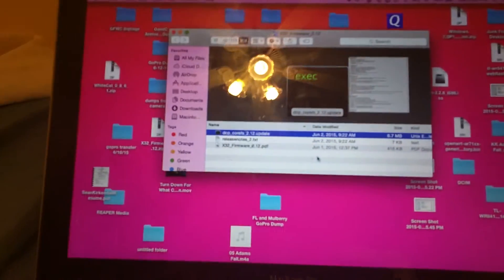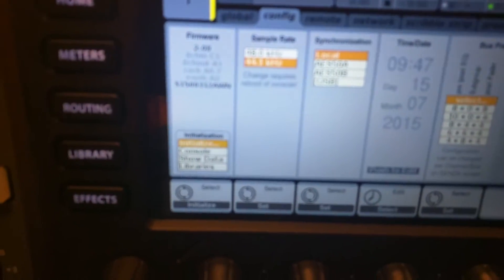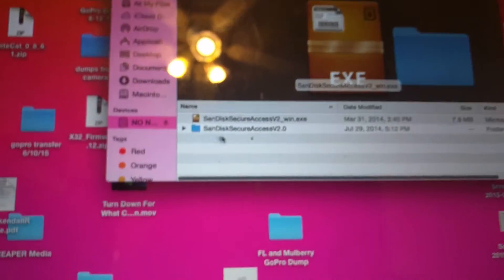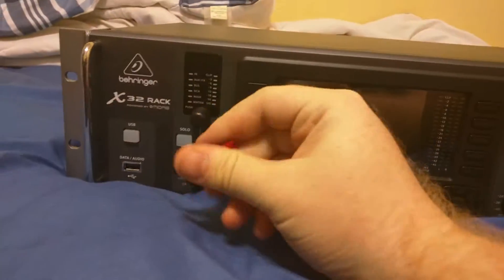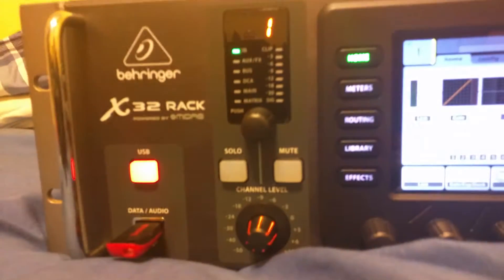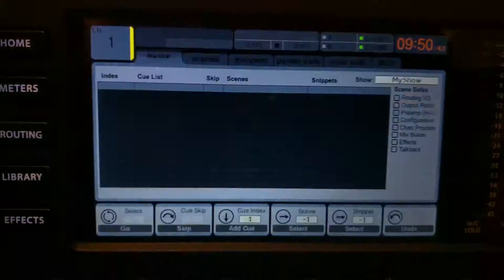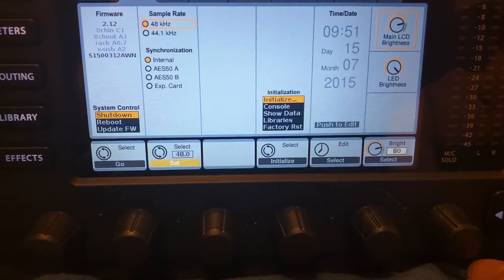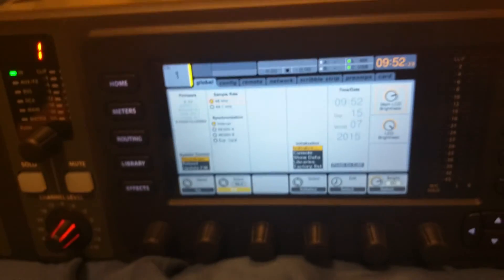Updating the Behringer X32 Rack Firmware